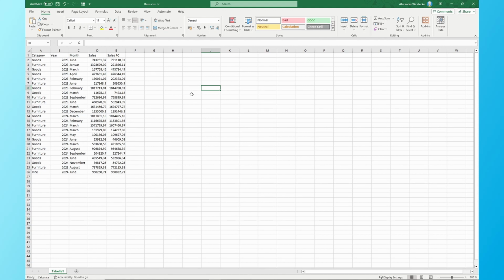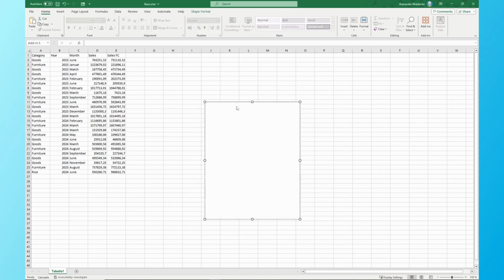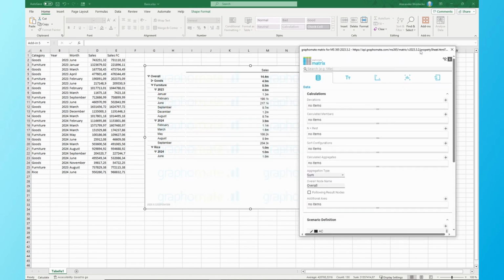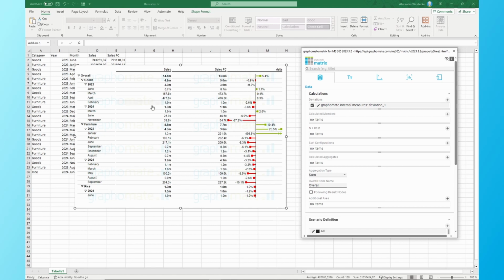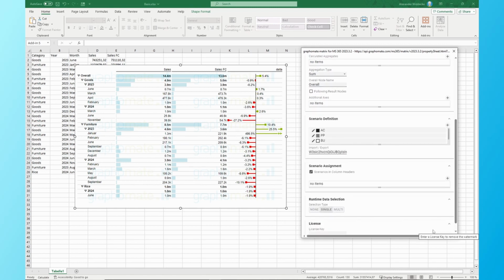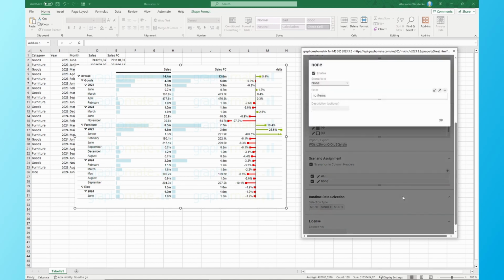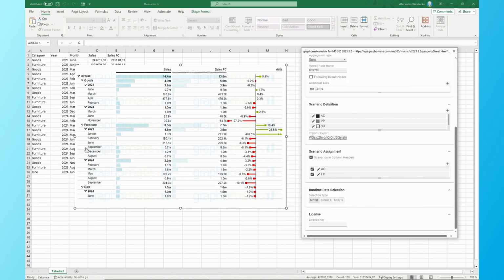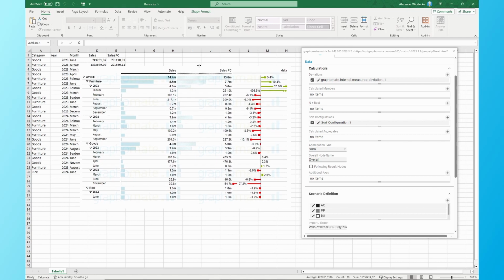graphomate matrix - Quick Start guide in MS365 Excel (english)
00:00 Intro
00:43 Using the graphomate Add-Ins
01:13 Connecting Data
02:21 Adding Deviations
03:11 Using Background Bars
03:34 Use Filters
04:03 Assigning Scenarios
06:08 Sort Configurations